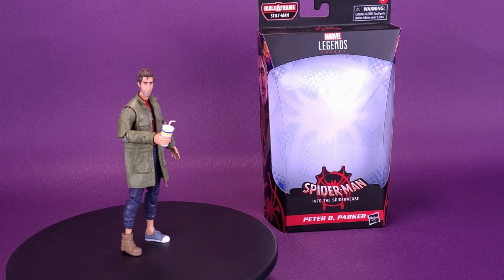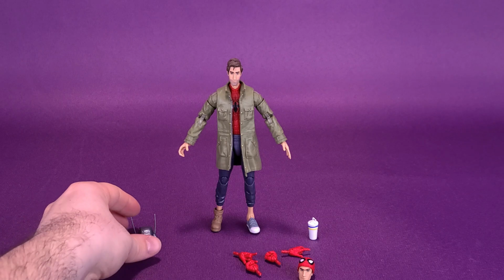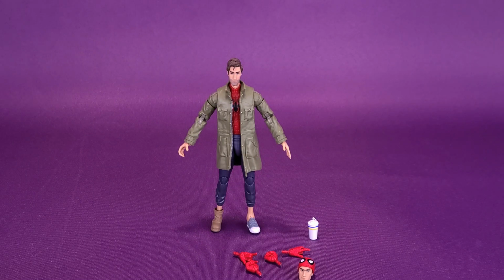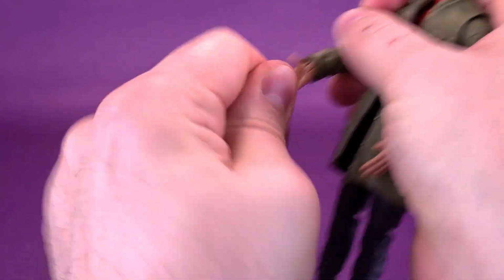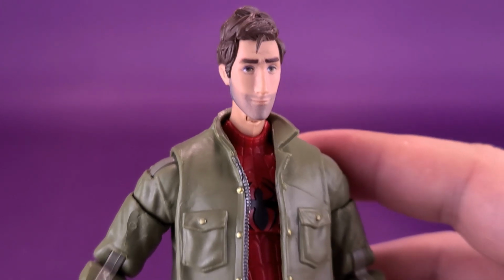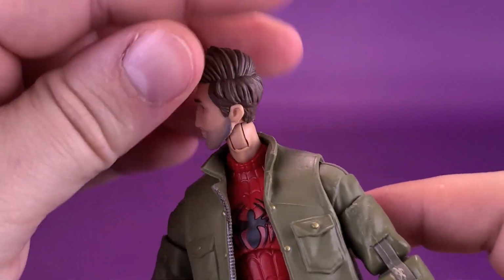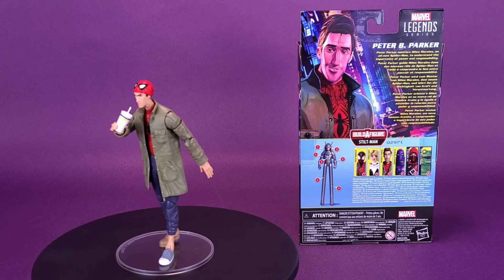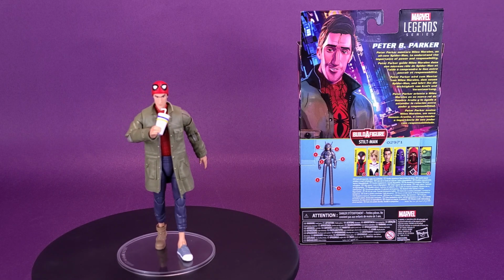Hasbro Marvel Legends Spider-Man Into the Spider-verse Peter B Parker Figure | Video Review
6975 Meadowvale Town Centre Circle
Suite #196
Mississauga, Ontario
Canada
L5N 2V7